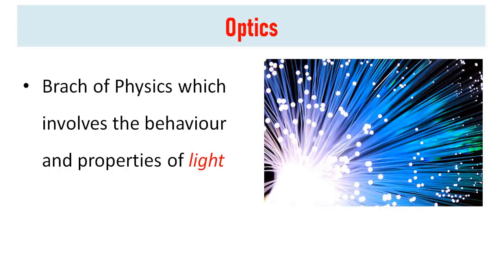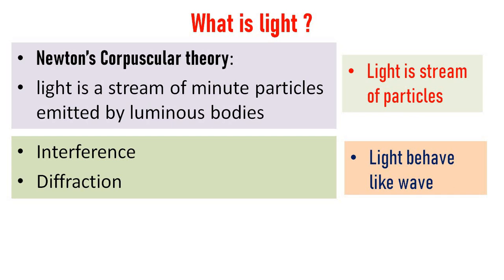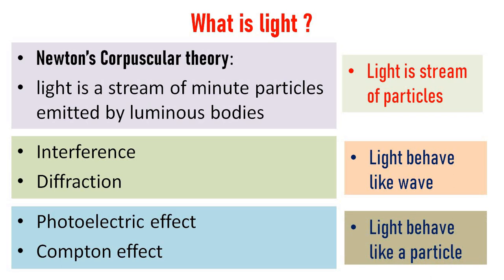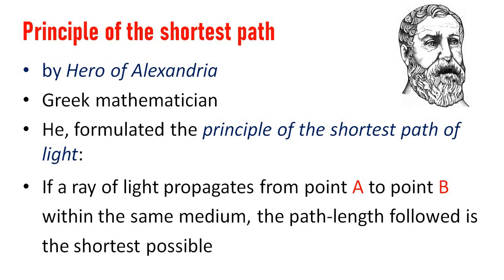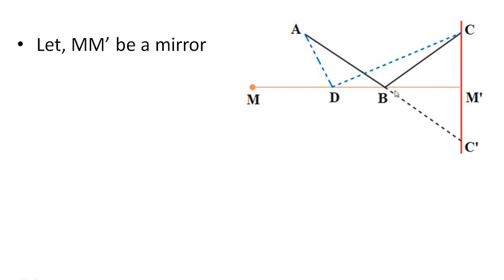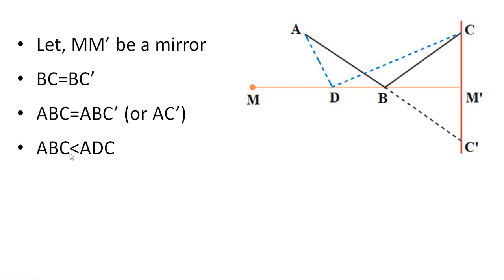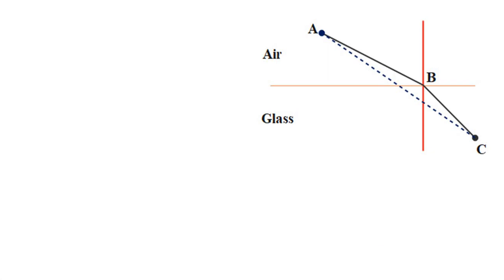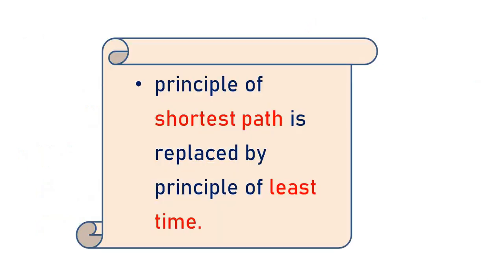OP1.1.Principle of the shortest path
Optic for UG Students

Principle of the shortest path by Hero of Alexandria
particle-waves